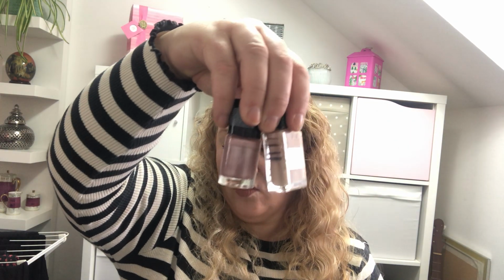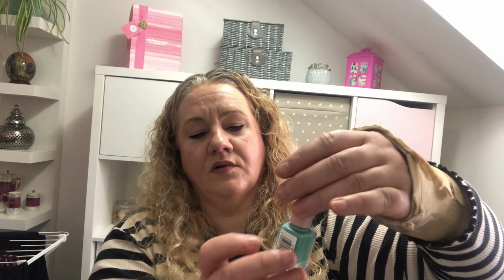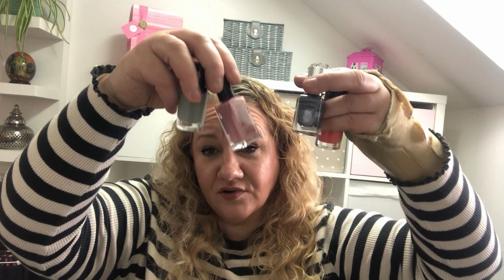Project Polish May 2024 Update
I am so late in updating my project polish video - this was from last month !